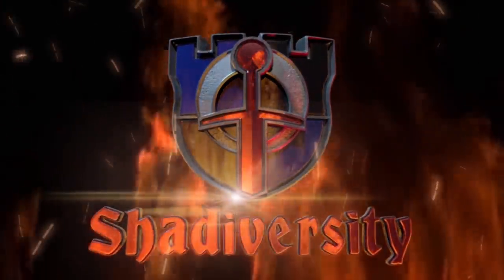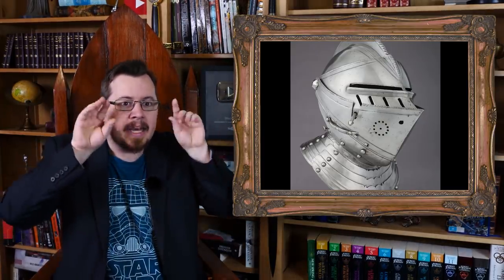How protective is the MANDALORIAN'S armor? STAR WARS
A detailed review of Star Wars the Mandalorian armor comparing it to functional historical medieval armor.